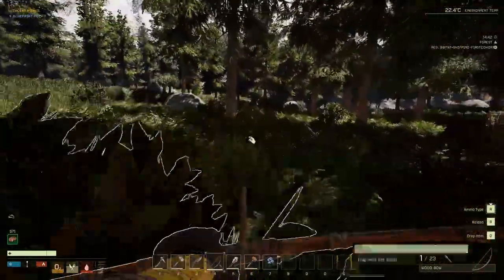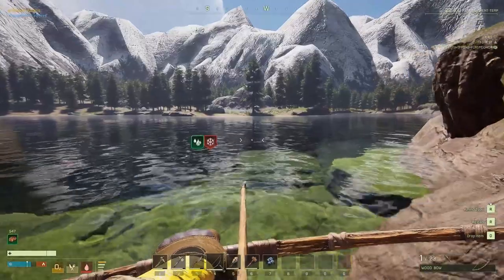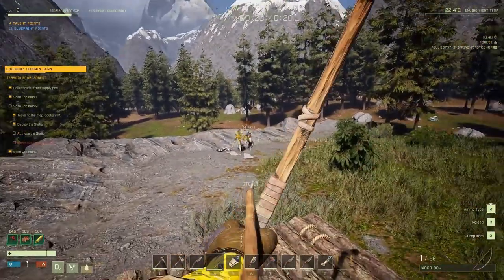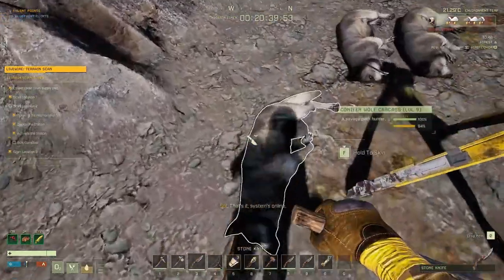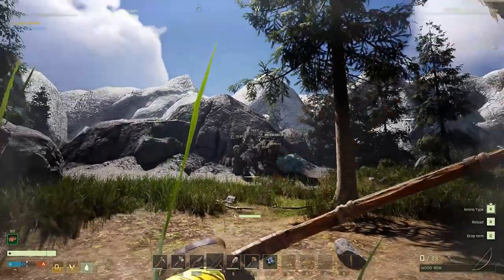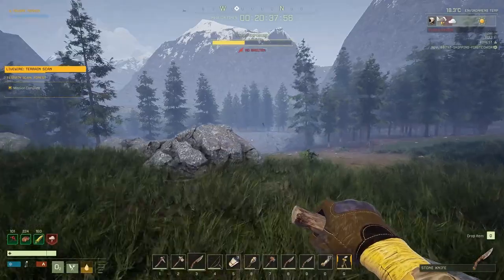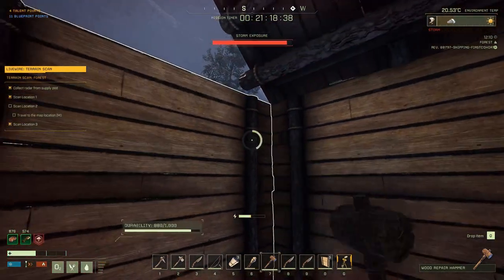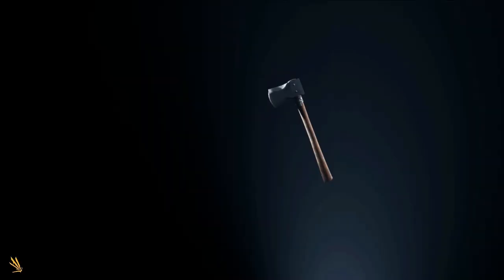ICARUS First Impressions on GeForce Now RTX 3080 Tier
Some brief thoughts about my first 6 hours of ICARUS.